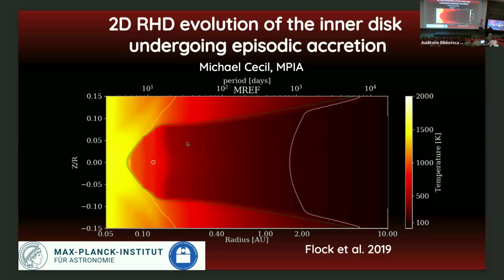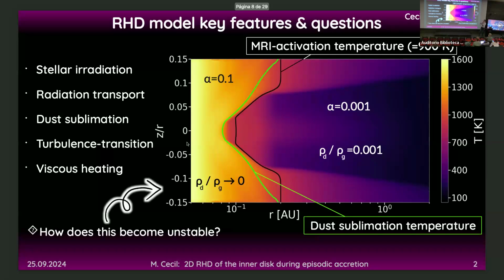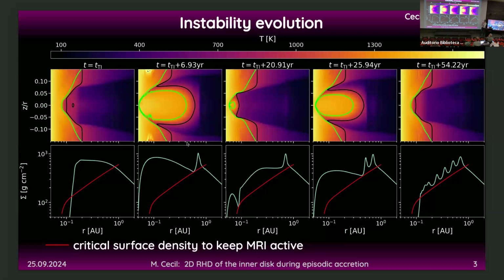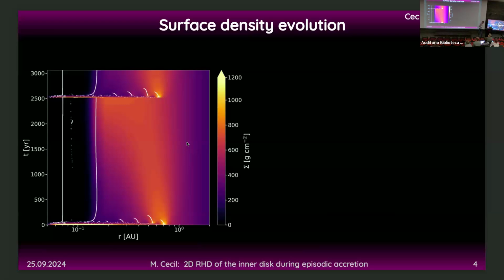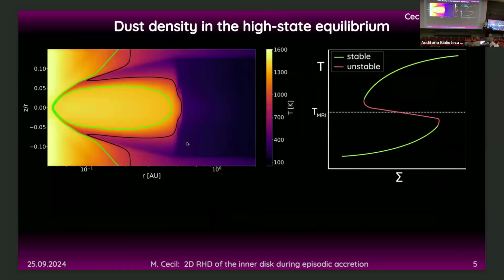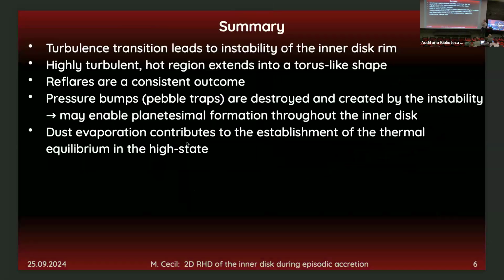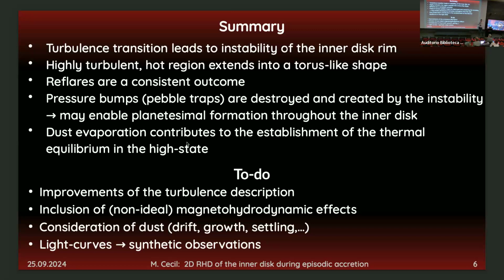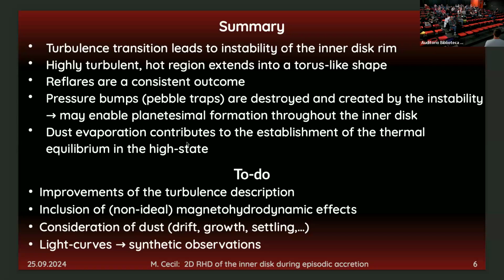Born in Fire: M. Cecil's 2D radiation hydro evolution of the inner PPD undergoing episodic accretion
Our two dimensional radiation hydrodynamic models show the evolution of the vertical thermal and dynamic structure of the inner protoplanetary disk impacted by thermal instability-induced episodic accretion events. We describe the evolution of the thermal instability as a consequence of MRI activation in the dead zone on the basis of S-curves, investigate the disk's dust content in the burst regions and the emergence of pressure maxima, and analyse the occurring small-scale modulation of the accretion rate in addition to the large-scale outbursts. Our models highlight different important aspects of the inner disk evolution during and in between episodic accretion events and can incentivise further theoretical and observational investigations.

The Born in Fire: Eruptive Stars and Planet Formation Conference brought together over 100 scientists from the planet formation and eruptive star communities for four days of dynamic discussions in Santiago, Chile. The conference was marked by healthy and constructive discussions across a wide range of career stages, a touch of Chileanity for atmosphere, and the birth of several new collaborations. Many attendees praised the smooth operation of the hybrid format by the host Universidad Diego Portales and the welcoming atmosphere provided by the YEMS Millennium Nucleus. With funding from NRAO via NAASC, registration fees were waived for 30 students and early career researchers, enabling their participation and making the event more inclusive and enriching.

Location: Auditorium Biblioteca Nicanor Parra, U. Diego Portales, Santiago, Chile.